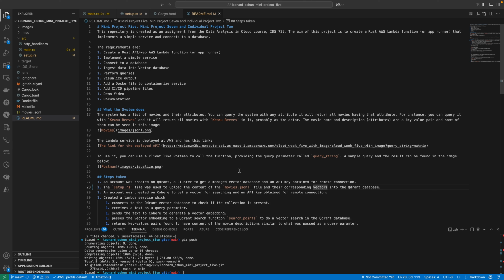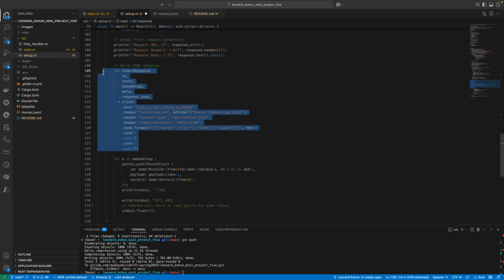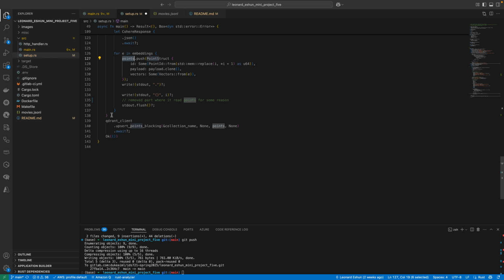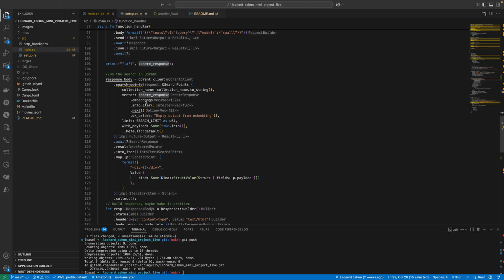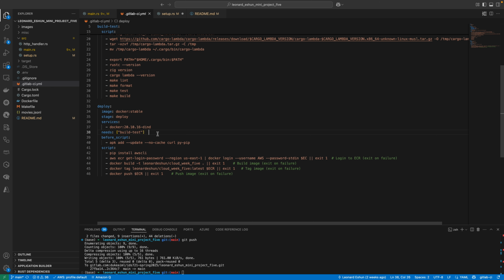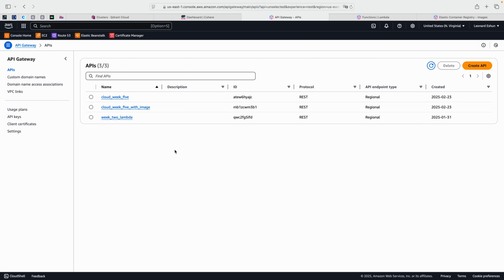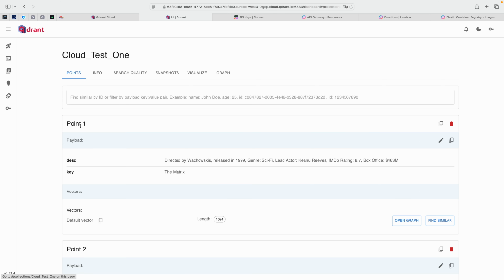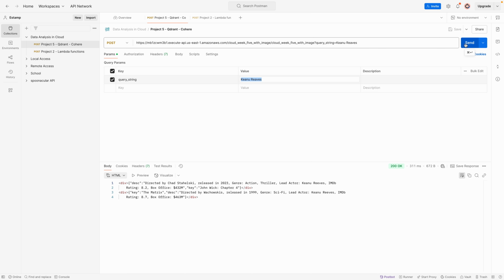Dockerized Rust Lambda Function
This is a dockerized Rust Lambda function pushed to AWS Elastic Container Registry through Gitlab CI/CD.